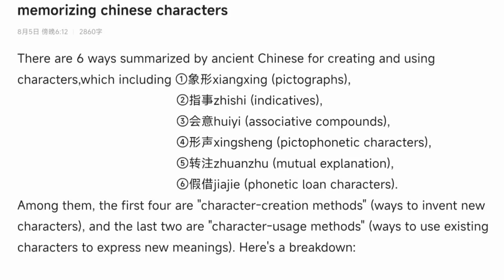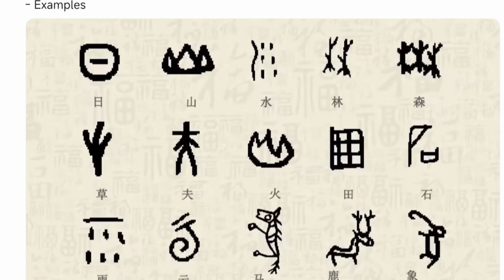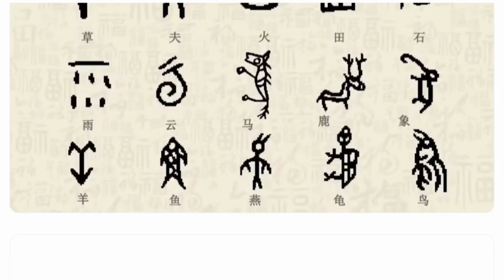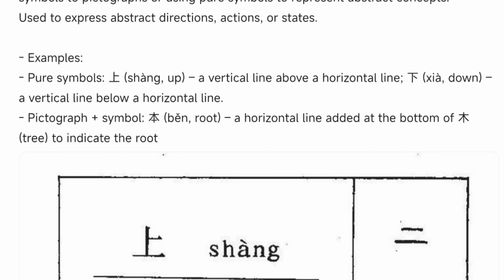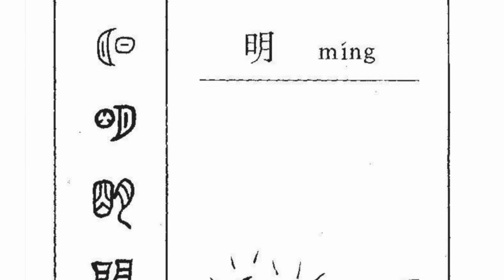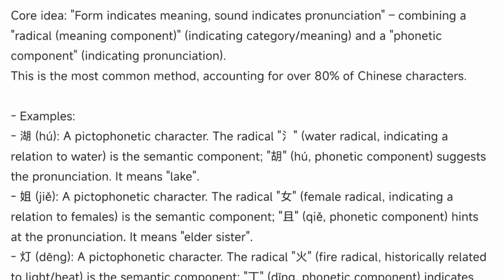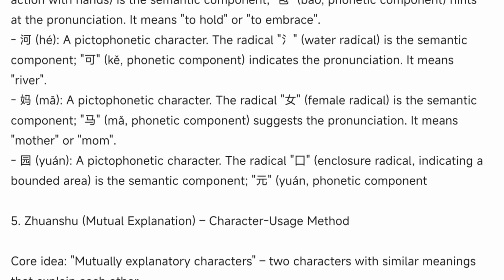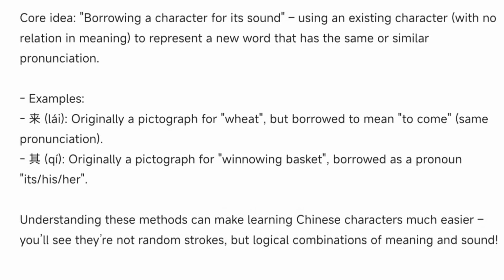One video helps u master the key of memorizing chinese characters !chinese learning#chineseculture